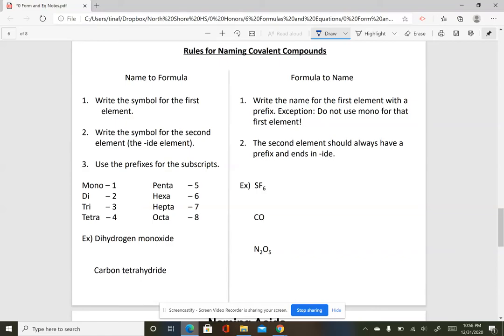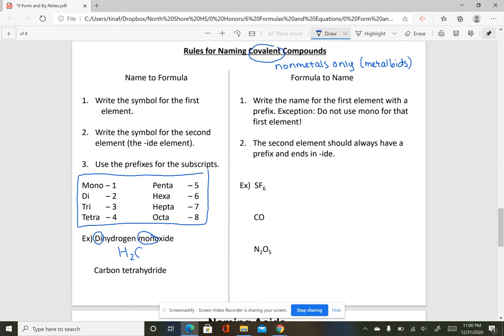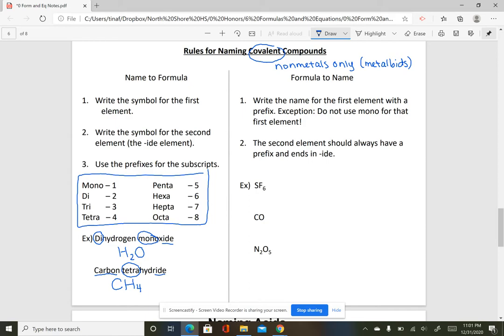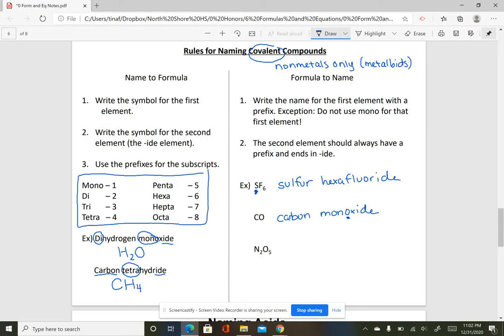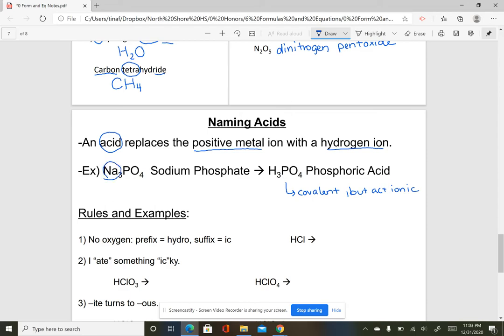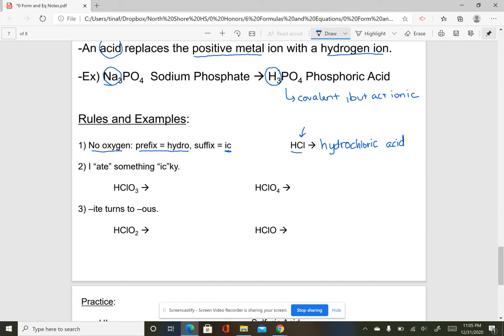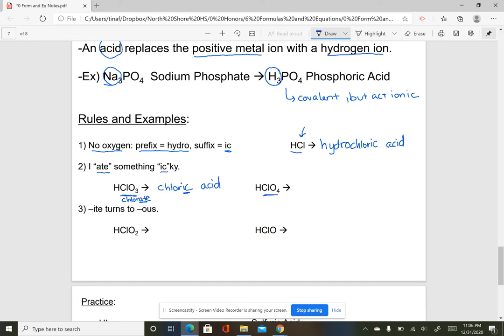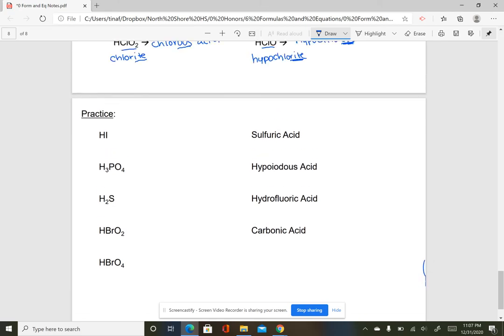Form/Eq Video 2